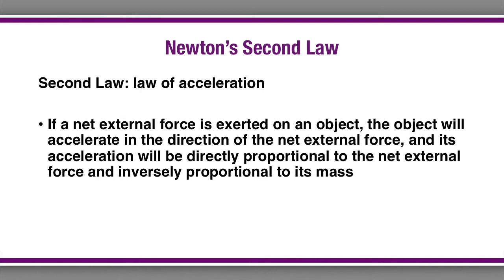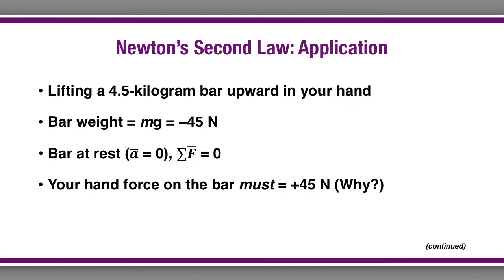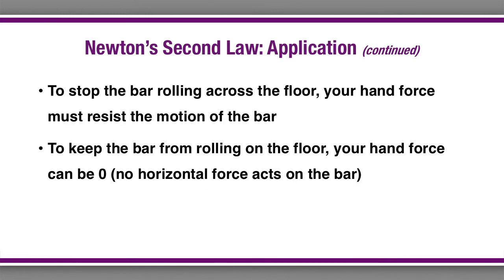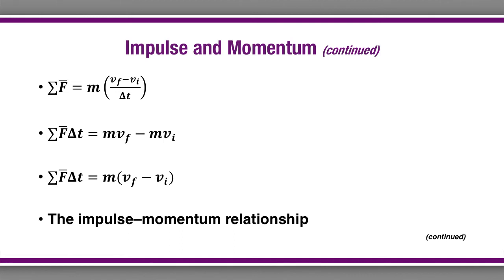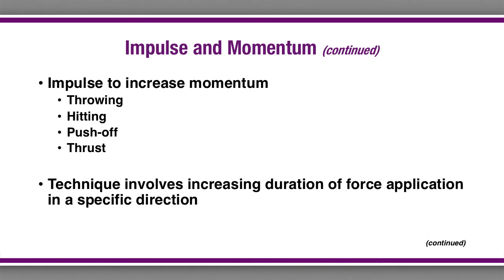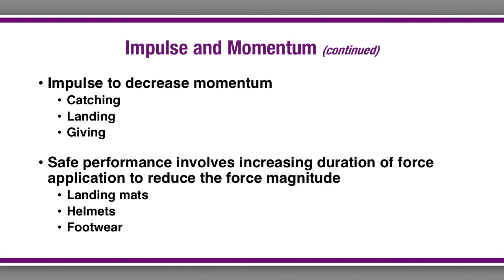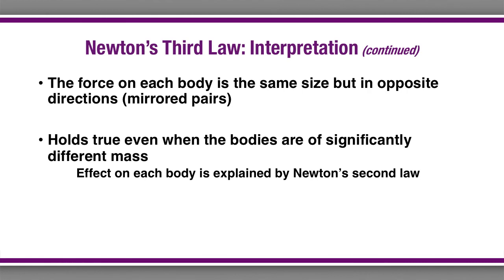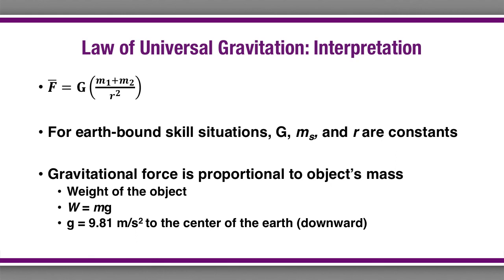KIN 311 - Linear Kinetics (Part 2)